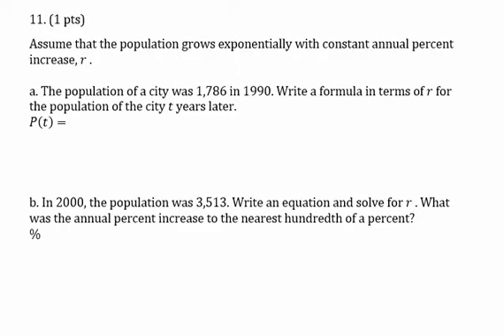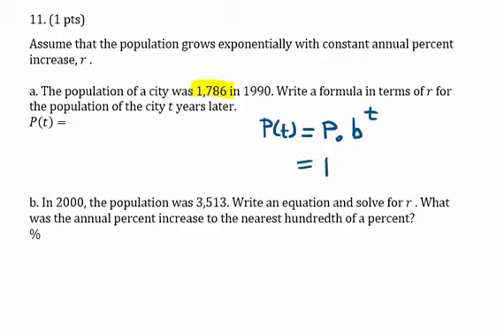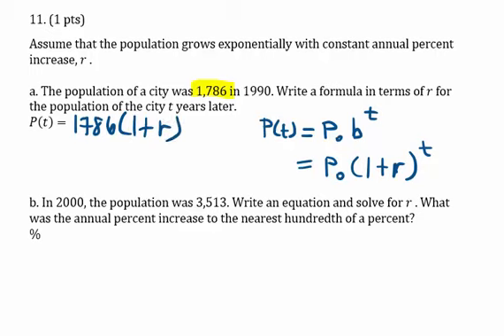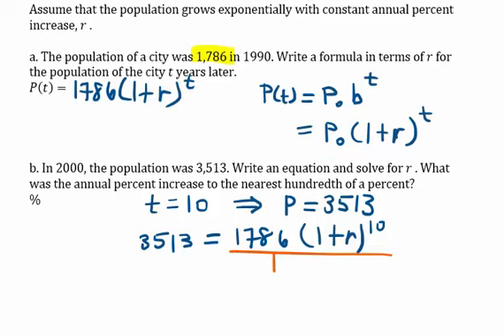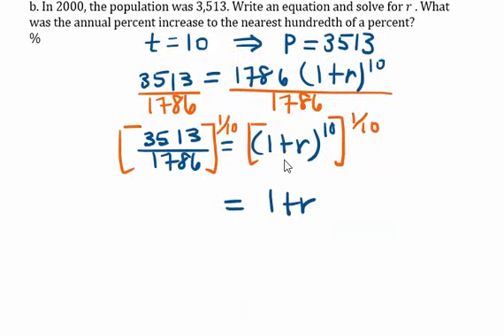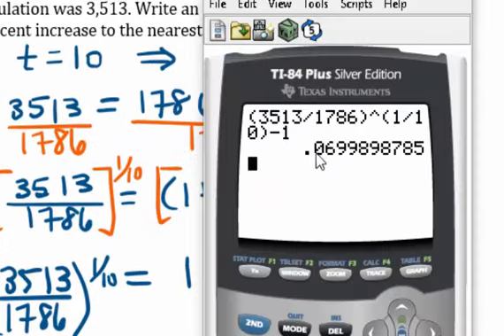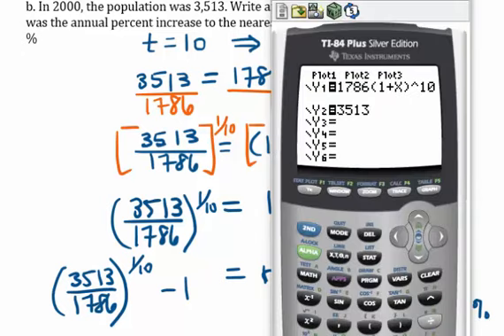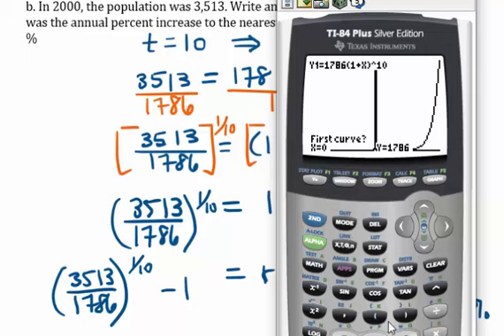MATH 1101 Section 4.1 #11